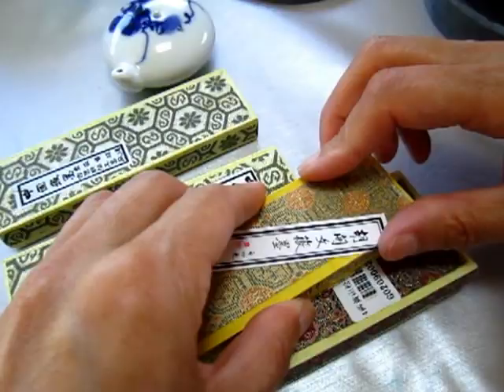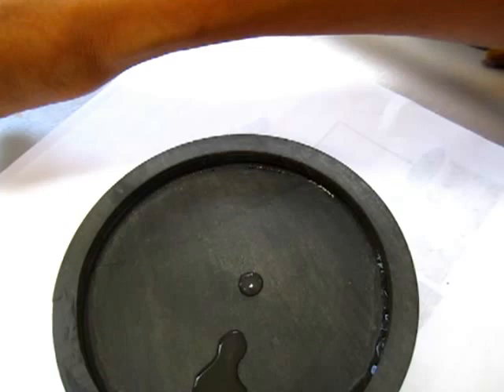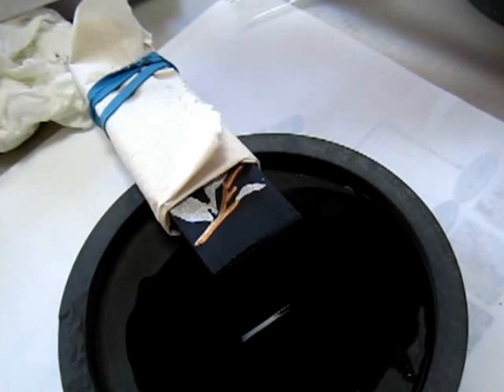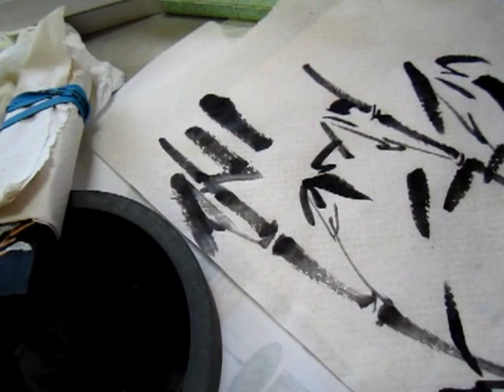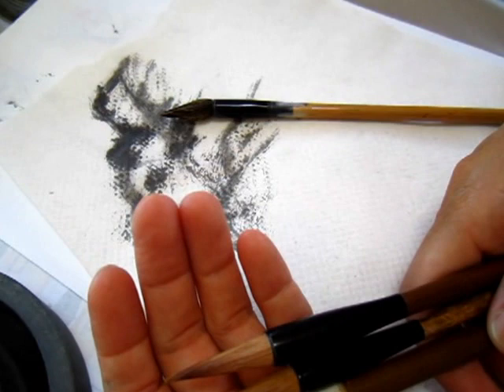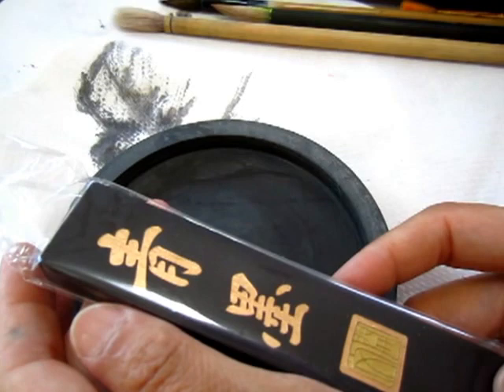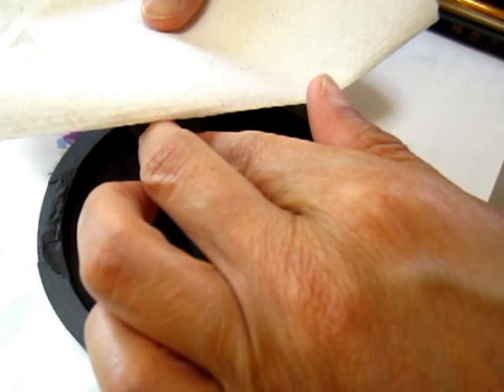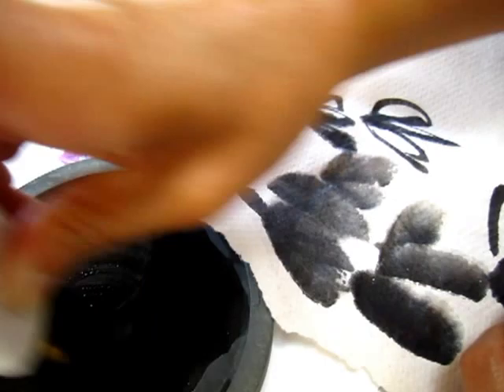grinding ink, ink stick, ink stone, tea ink 01 Chinese painting tutorial